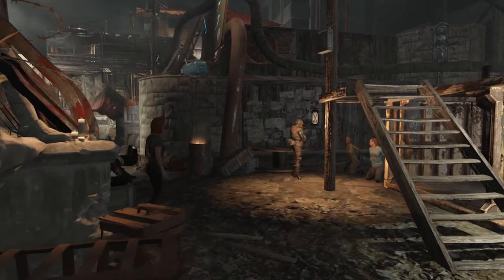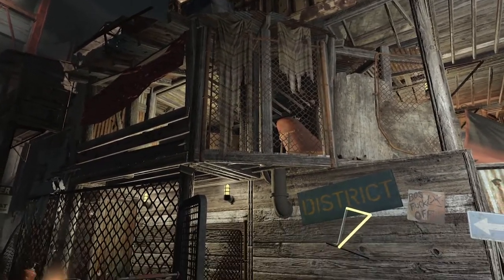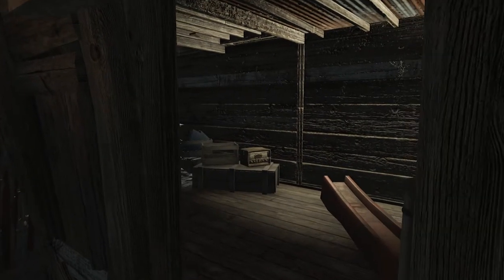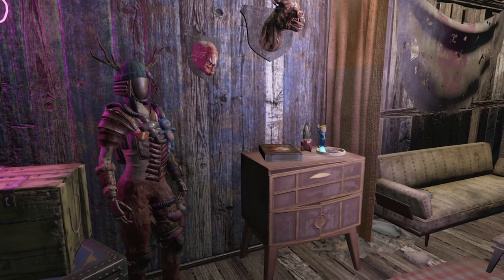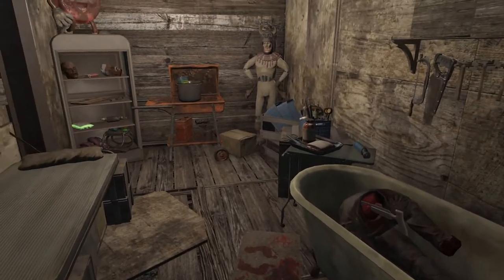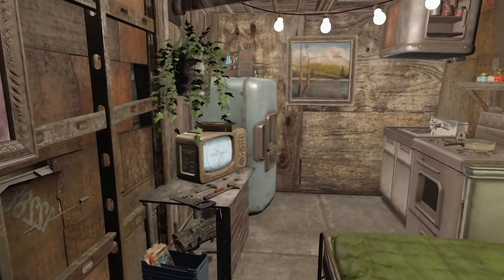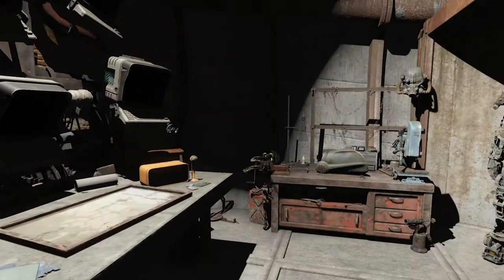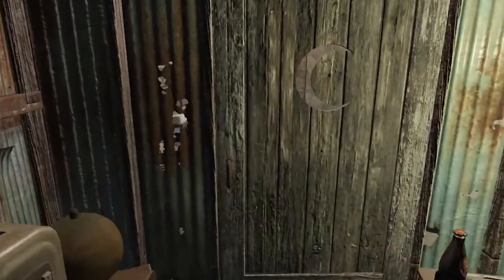Fallout 4 Build: Trashtown | Apartments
Rent?

》Musik《
- Dave Porter - Preacher Main Title Theme
- Thimbleweed Park OST - County

》Mod List《
-Workshop Rearranged